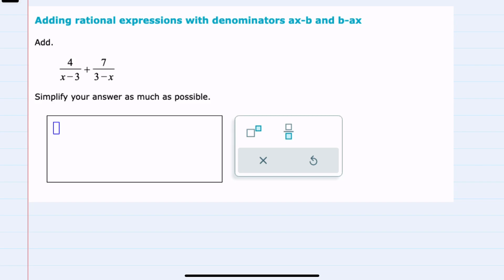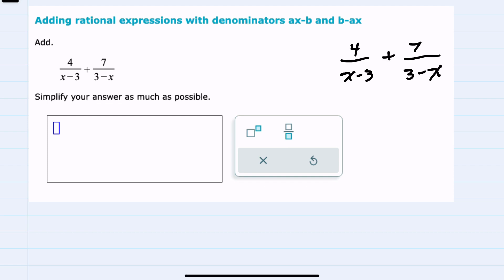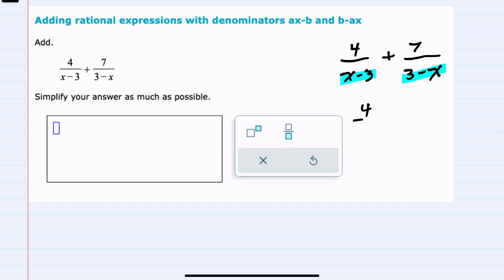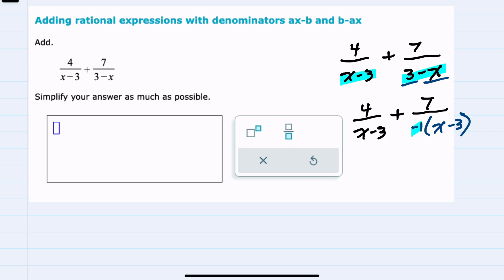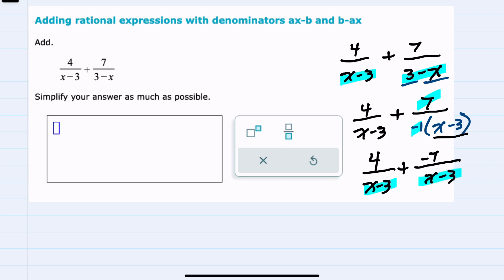ALEKS | Adding rational expressions with denominators ax-b and b-ax